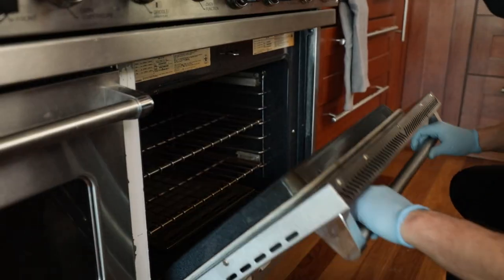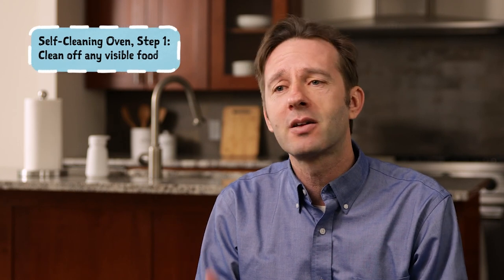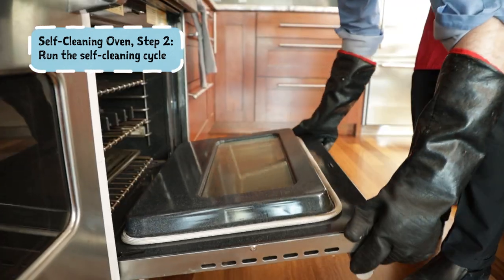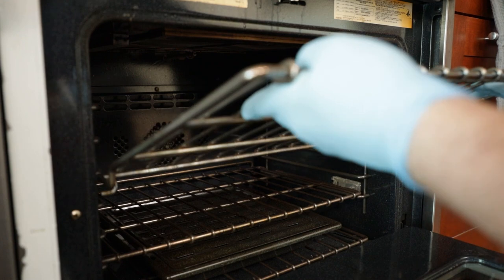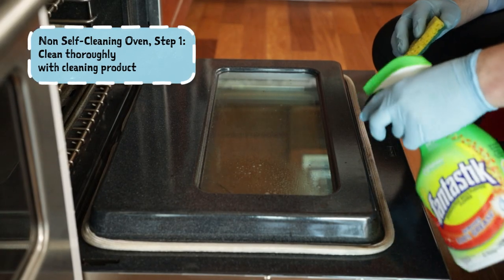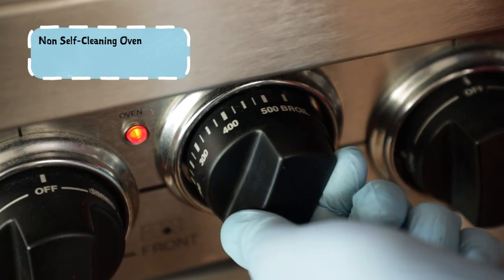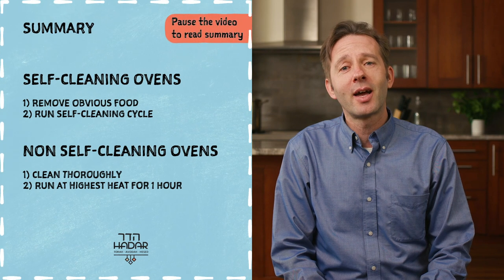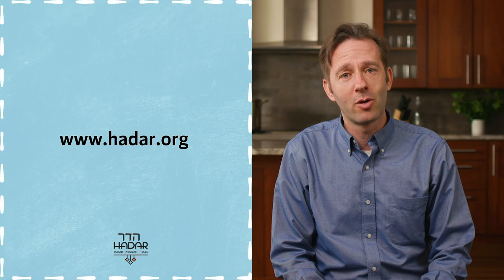Kashering Your Kitchen: Ovens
How do you kasher an oven for Pesach? Rabbi Ethan Tucker, Rosh Yeshiva of Hadar, takes you through every step of kashering self-cleaning and non-self-cleaning ovens.